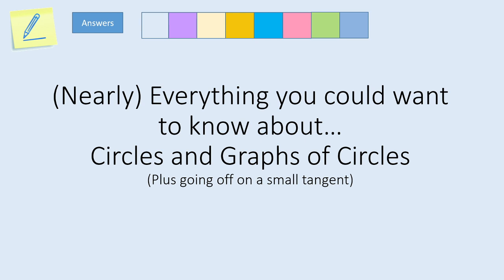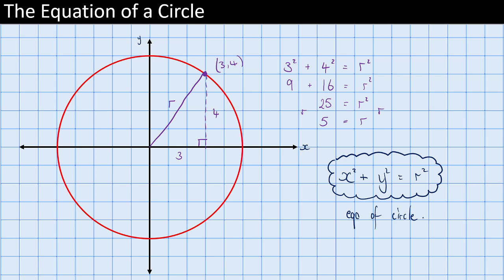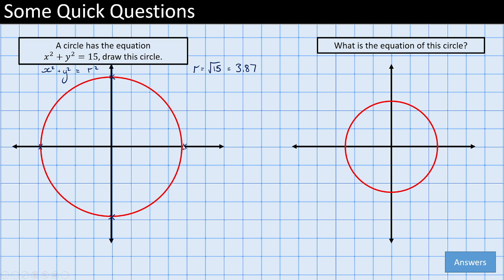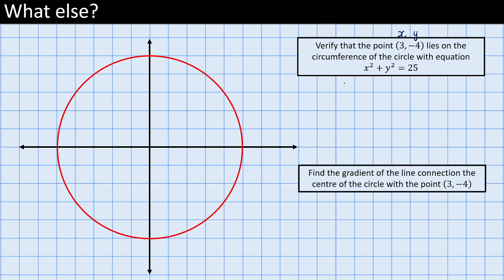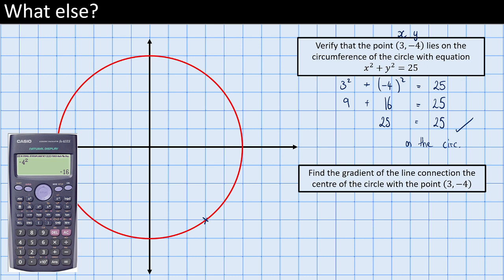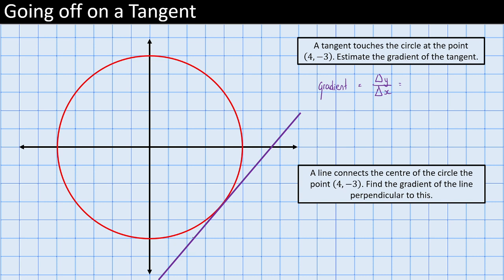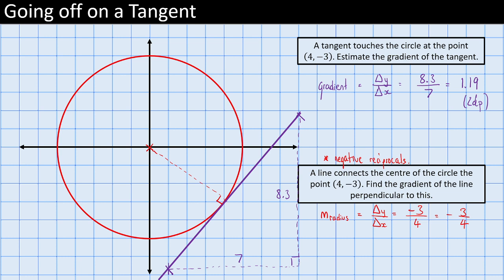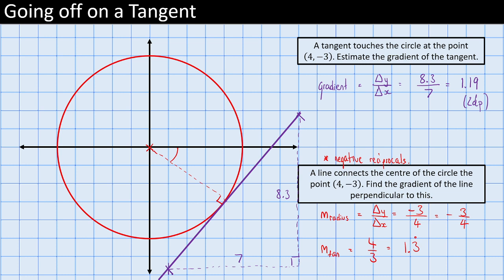[INTERVENTION!] #14 - Circle Equations